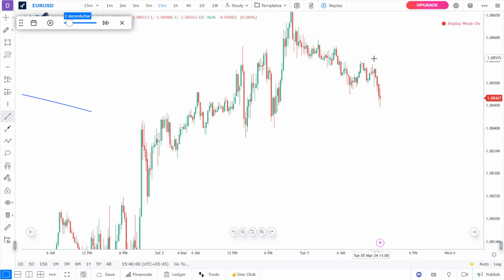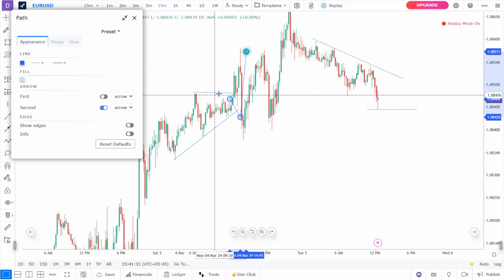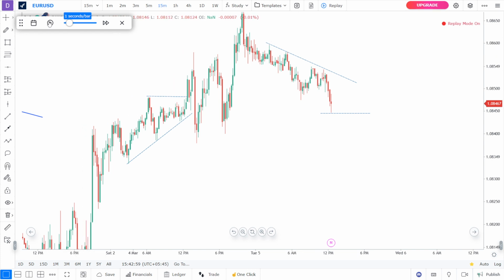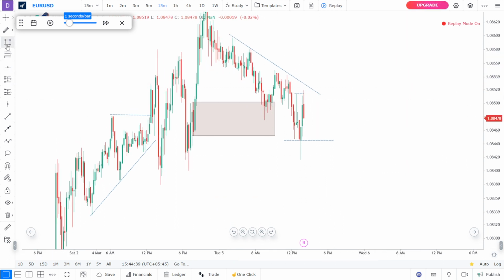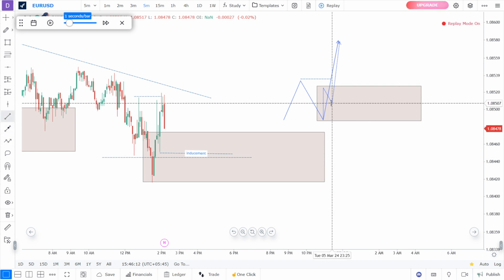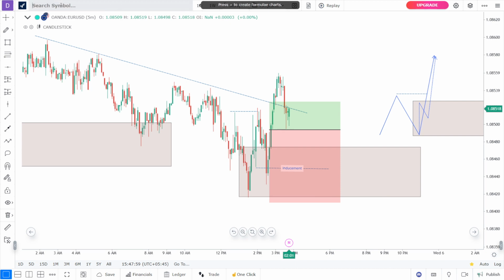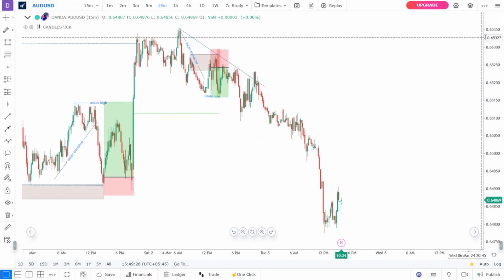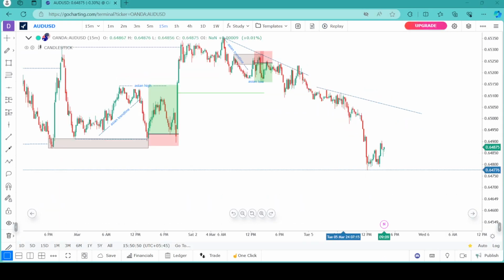EURUSD Trade Recap Asian Session Liquidity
In this EUR/USD trade recap, I share a scenario where the Risk:Reward ratio was unfavorable, yet the trade execution was 100% correct and aligned with my strategy. Despite the less-than-ideal R:R, the trade followed my strategy's criteria precisely.